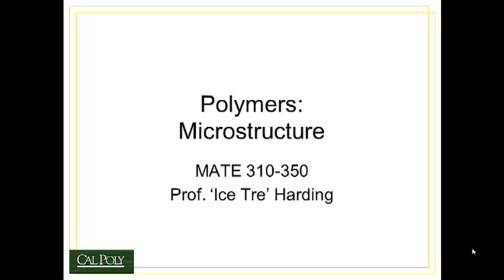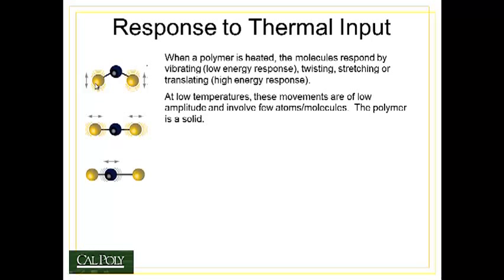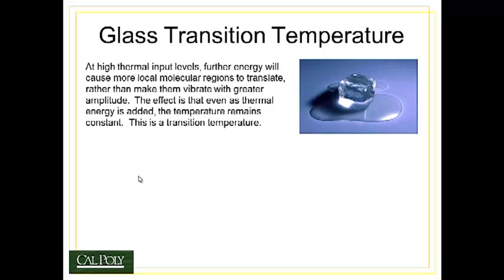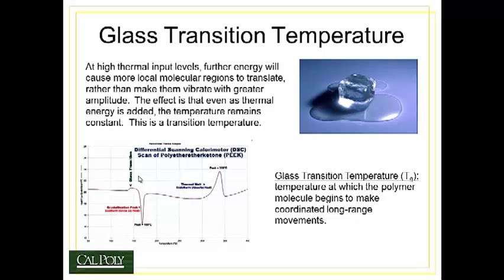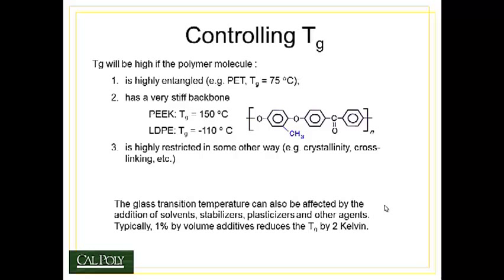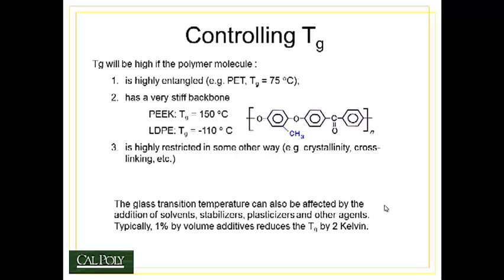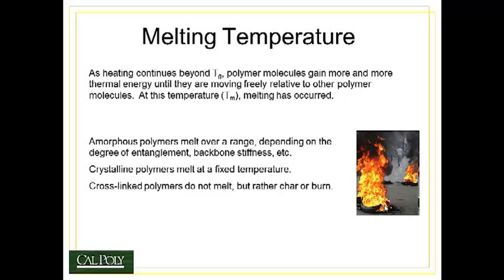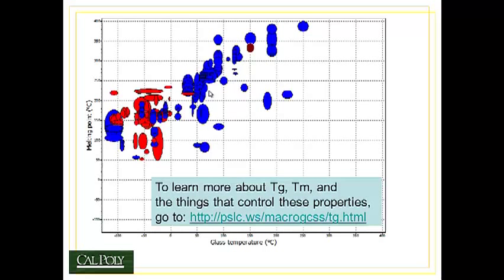Topic 2 Polymer Microstructures Part 1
Glass transition temperature and melting temperature